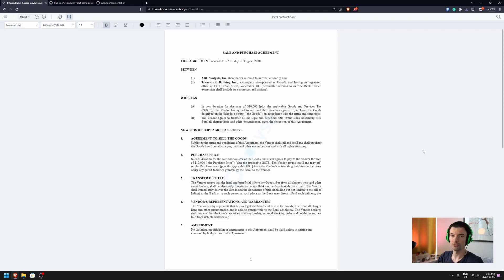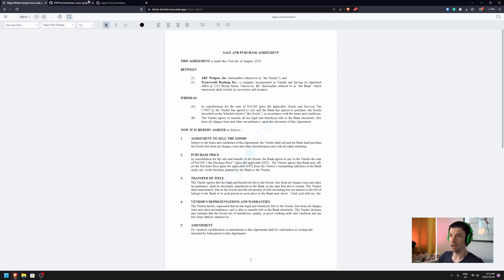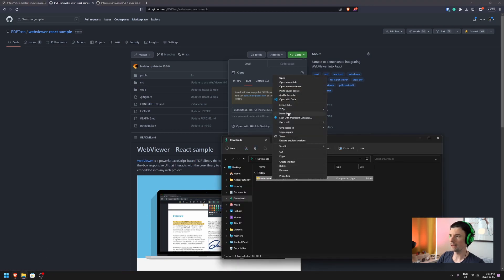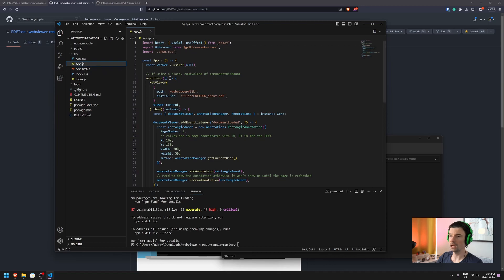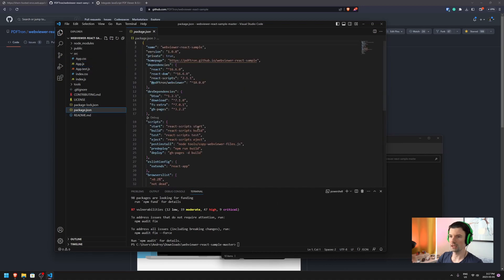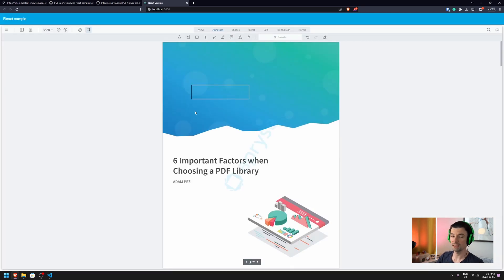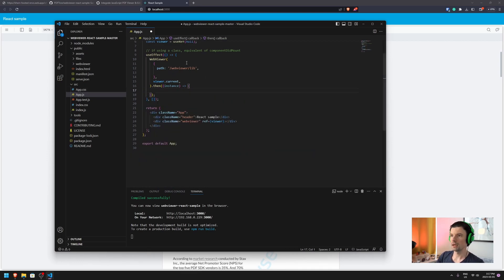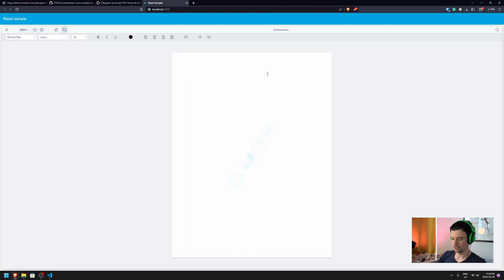How to Embed a DOCX Editor in React using Apryse WebViewer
Apryse WebViewer offers an advanced DOCX editor that allows seamless embedding, specifically tailored for React frameworks, enabling native, fully client-side creation, editing, and direct saving of Word Documents without the need for any conversions to intermediary formats like PDF.

Highlights:
Create and edit DOCX documents without Microsoft Office dependencies
Edit or create native DOCX without conversion to intermediate formats such as PDF
Embed Office Editor in any JS web app or framework

Resources to get started:
1. How to Embed a DOCX Editor in React (How-To Blog)
4. React sample on Github

Just want to try it right away?